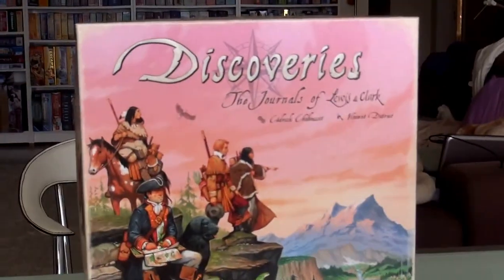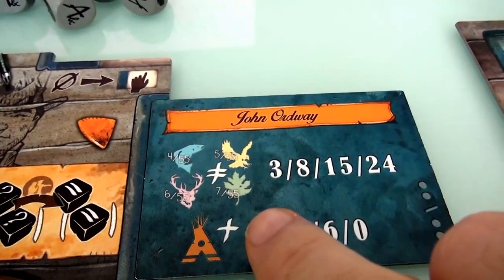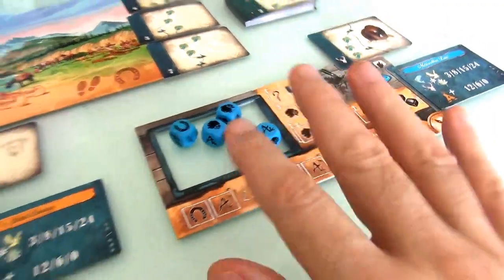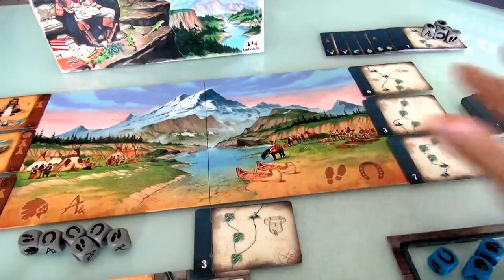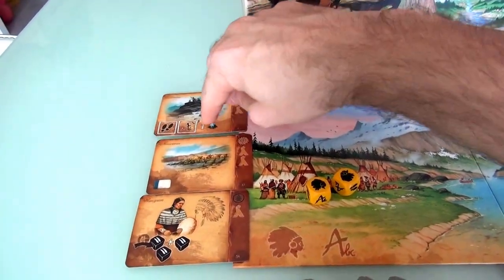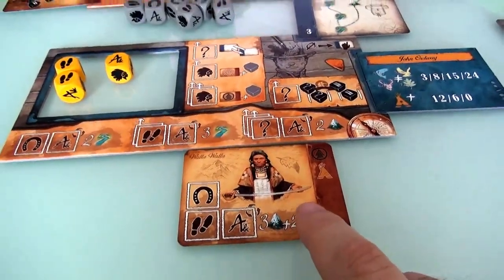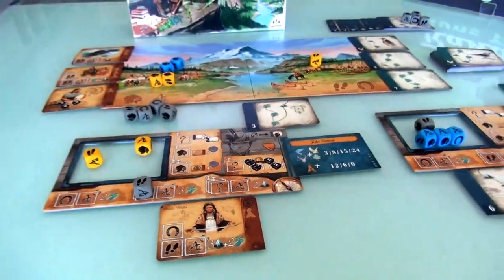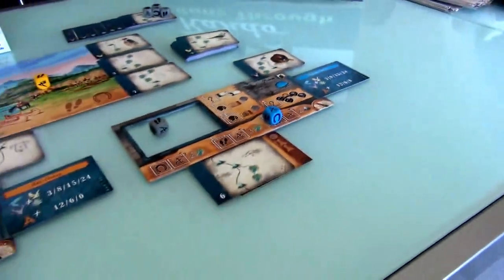Discoveries Gameplay Runthrough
A video outlining gameplay for the boardgame Discoveries.

2:00 Actually in a 2P game you remove 25 of the 55 cards making a 30 card deck

3:36 No, It's the 1st player that chooses first

9:34 And he should have taken one of the Grey Dice from the pool and roll it and put it in his Dice Stock to use in a future turn

13:52 He should first Replenish the Tribe Cards and only then replenish the Discovery cards... This is "important" because if any tribe cards were recruited the players know that the card showing on top won't be a Discovery card when it replenishes